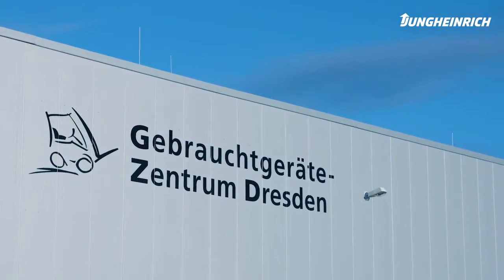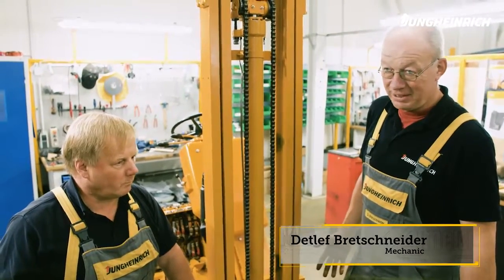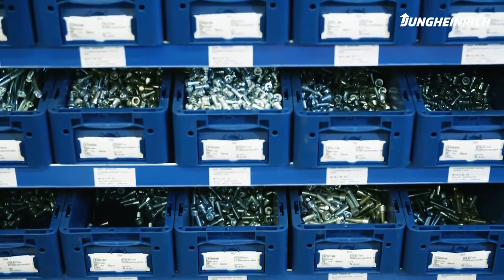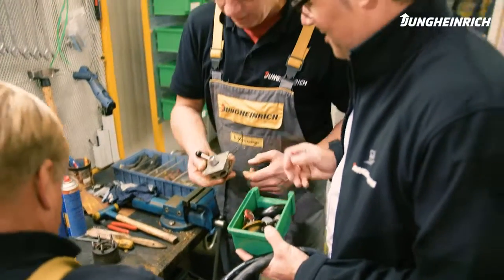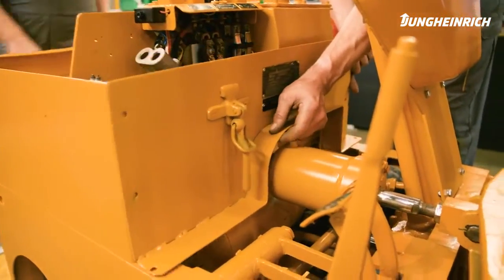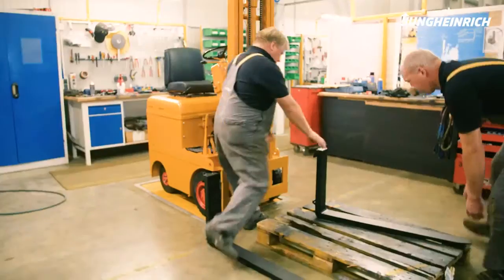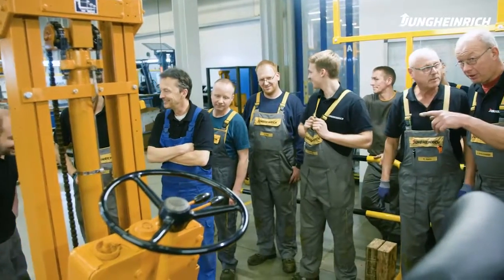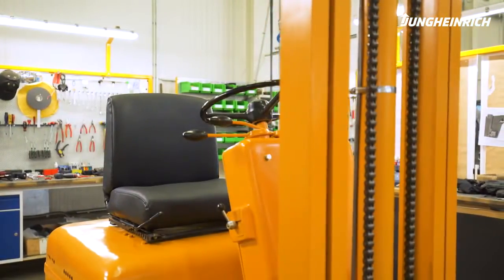Heftruck revisie: 70 jaar oude heftruck wordt helemaal opgeknapt | Deel 5/5 | Jungheinrich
Het is de dag van de waarheid voor ons revisieteam in Klipphausen (Duitsland). De dag dat de restauratie van de Ameise heftruck uit 1955 wordt afgerond. Bekijk hier het resultaat van dit ambitieuze project.

Meer dan 65 jaar geleden werd H. Jungheinrich und Co. Maschinenfabrik opgericht, de basis van de Jungheinrich Groep. Klantgerichtheid, technisch leiderschap en uitstekende service zijn diep in de geschiedenis van het bedrijf verankerd. Vandaag de dag behoort Jungheinrich tot de top drie van intralogistieke merken wereldwijd.